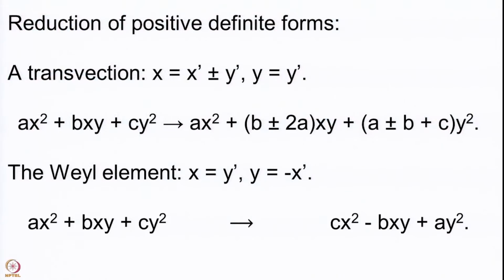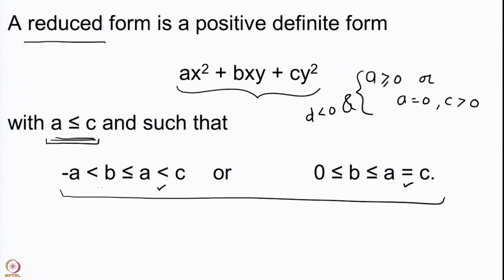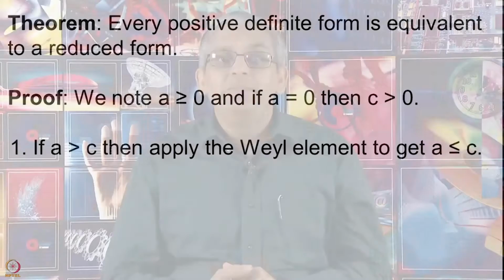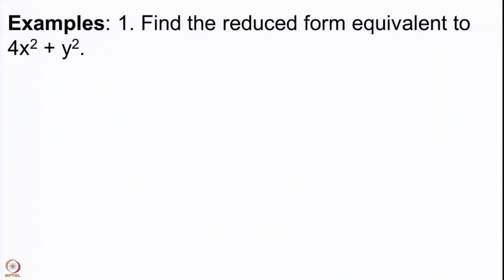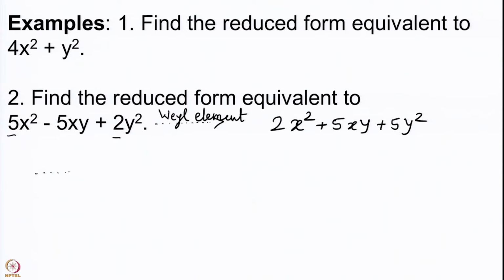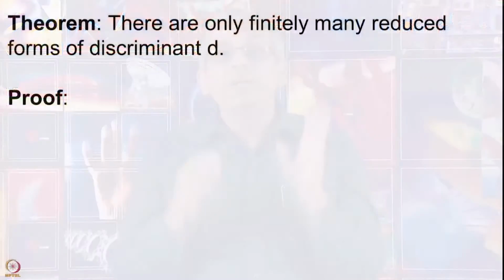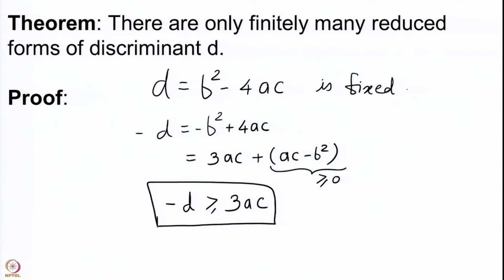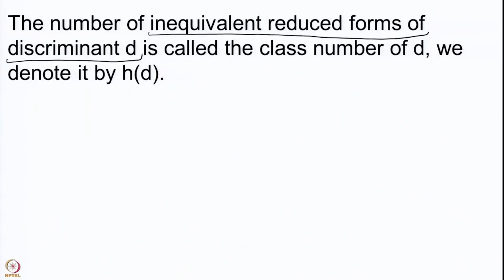Reduced forms up to equivalence - I